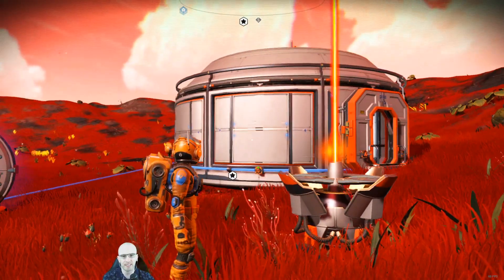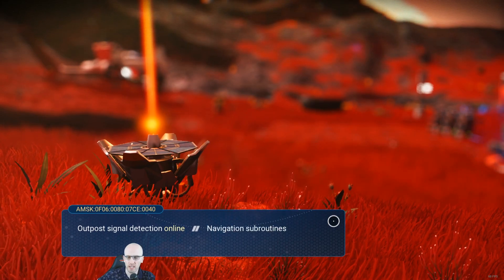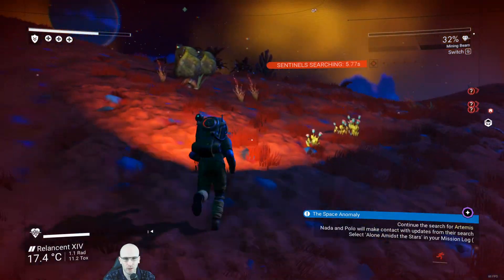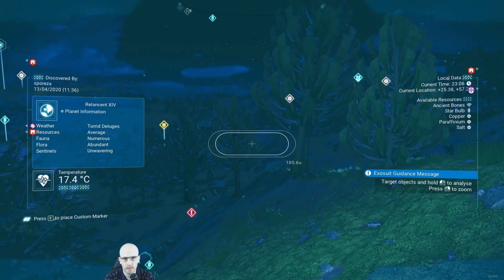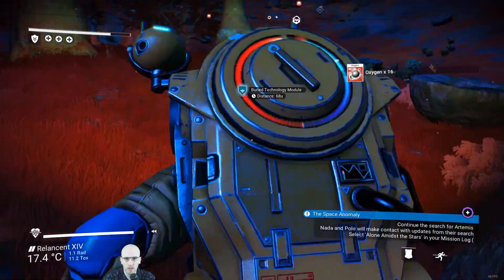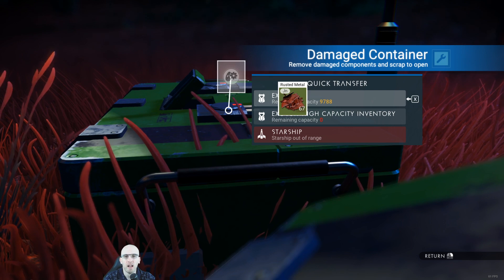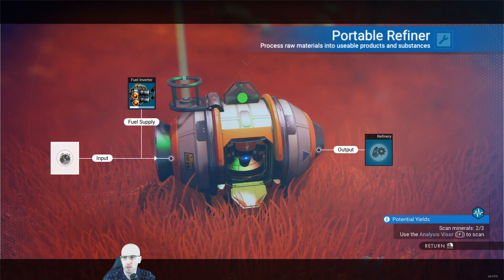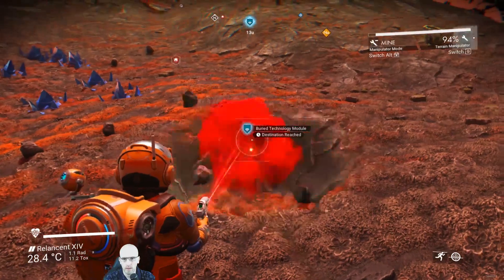No Man's Sky Playthrough (PC) - Episode 3I: Thinking of doin some missions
More exploration and starting to do some basic quests from the space station aliens. Loving the game so far.

Original air date: Apr 13, 2020